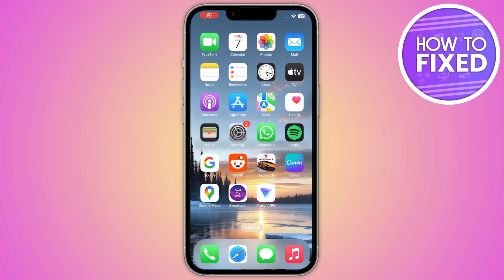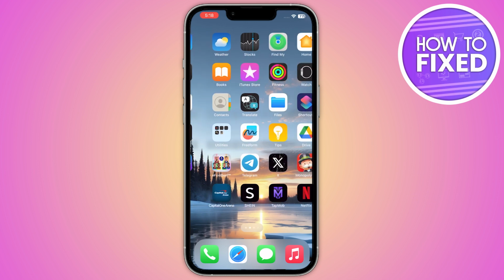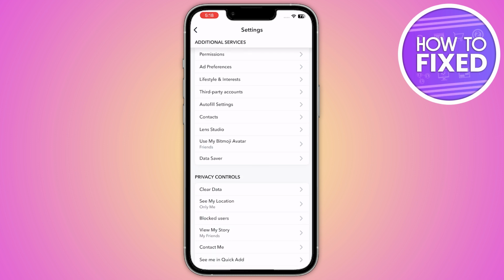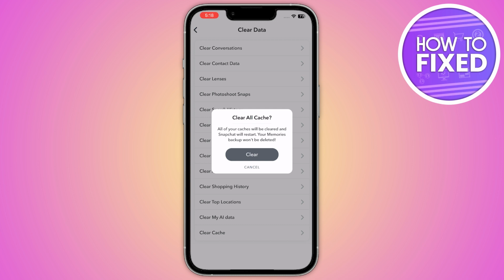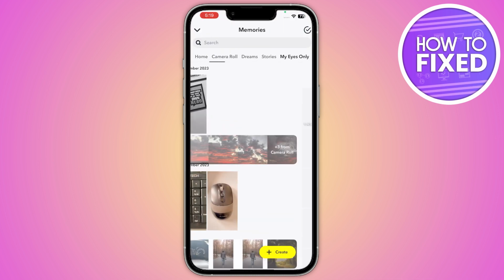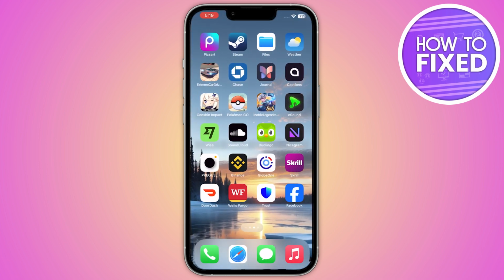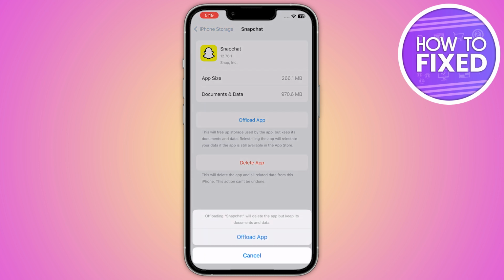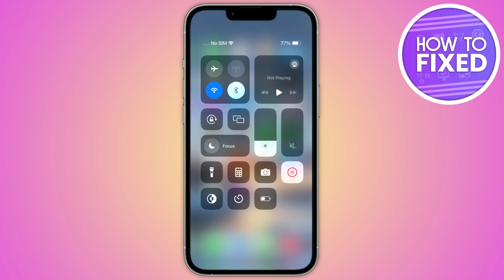How to Fix Snapchat My Eyes Only Not loading (2024) | My Eyes Only Photos Not Showing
Are you looking for a video about snapchat my eyes only photos not showing, in this tutorial I'll show you exactly snapchat my eyes only photo recovery. watch the video until end to learn snapchat my eyes only backup.